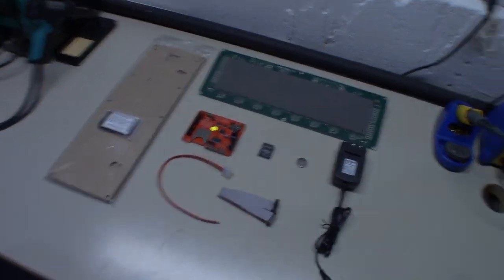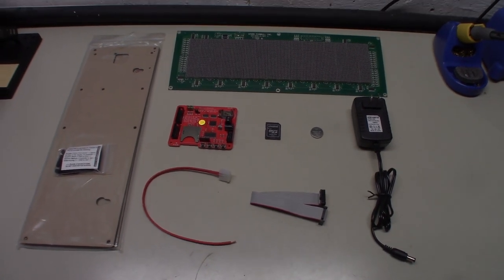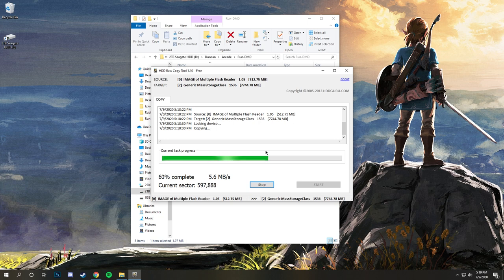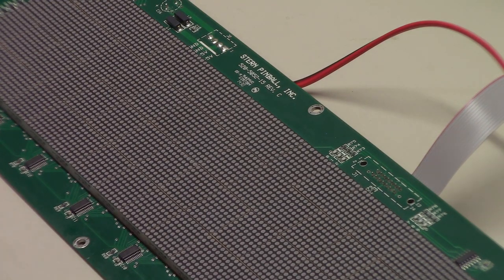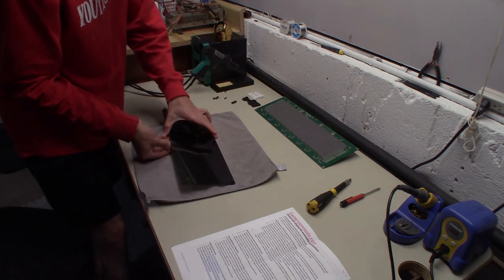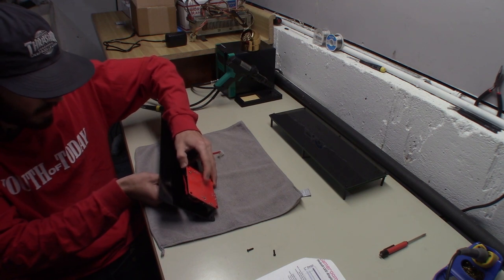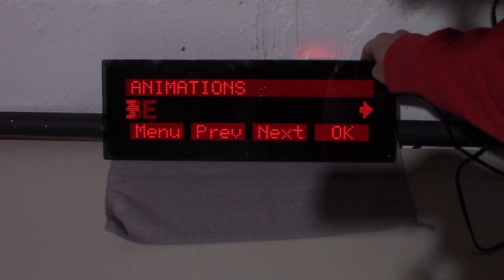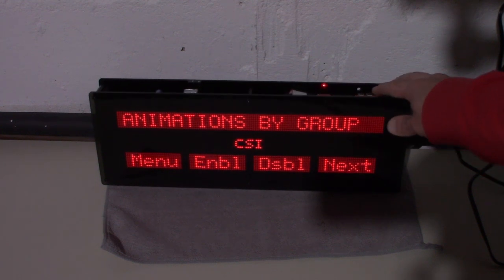Building a Run-DMD Pinball Clock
In this episode of Arcade Crusade, we take a break from working on games and build a Run-DMD Pinball Clock for the Arcade.